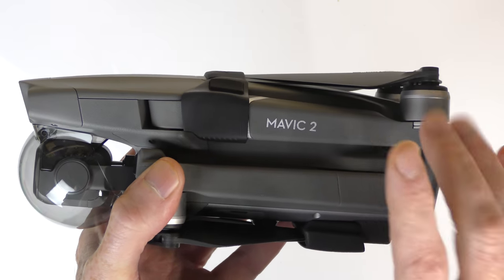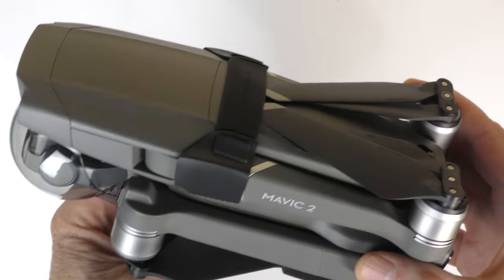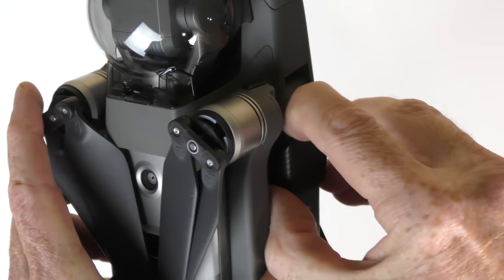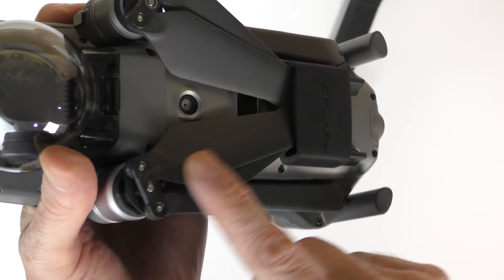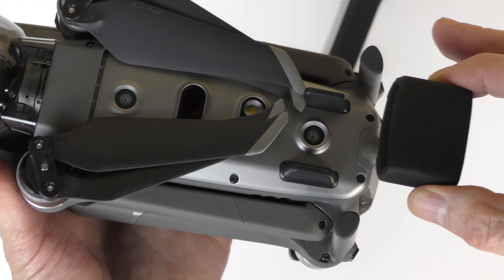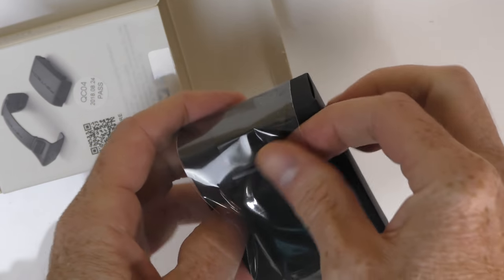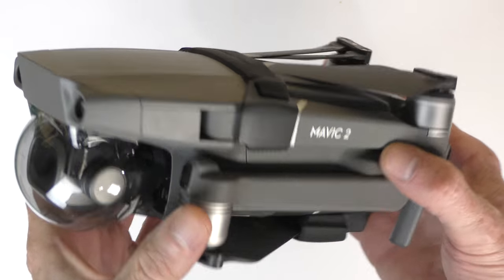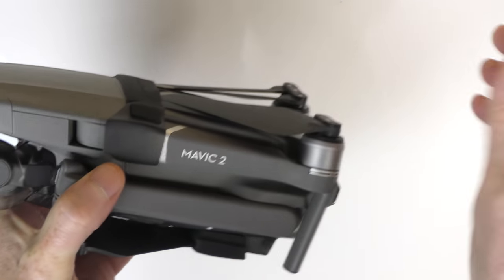DJI Mavic 2 - Propeller Holders - Blade Protector - You Need This!!!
This is a very essential product for the DJI Mavic 2 Zoom and Pro drones.

You can purchase the DJI MAVIC 2 Zoom or Pro here: DJI MAVIC 2 ZOOM

BELOW IS THE GEAR I USED TO CREATE THIS VIDEO:
CAMERA: Panasonic 4K Camcorder